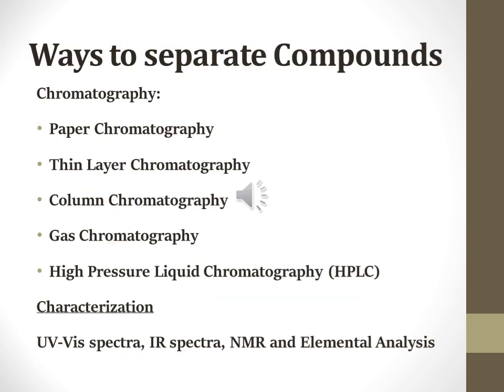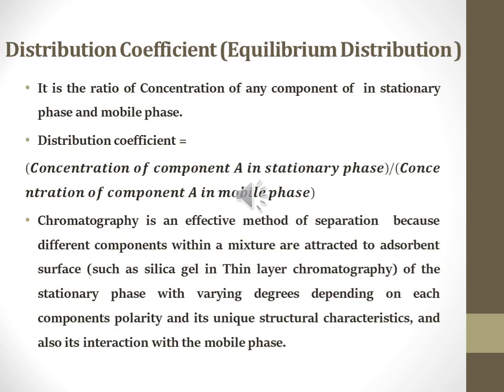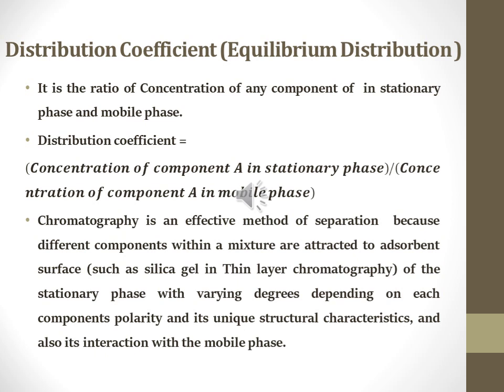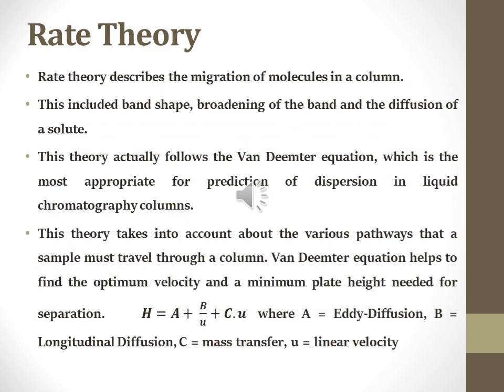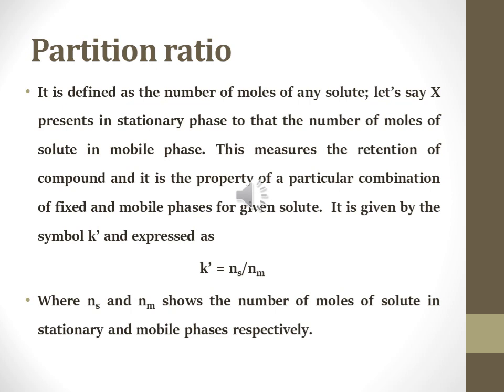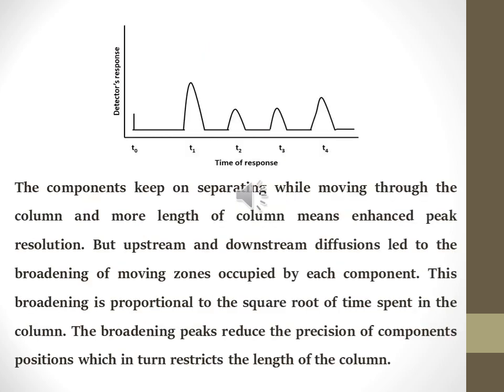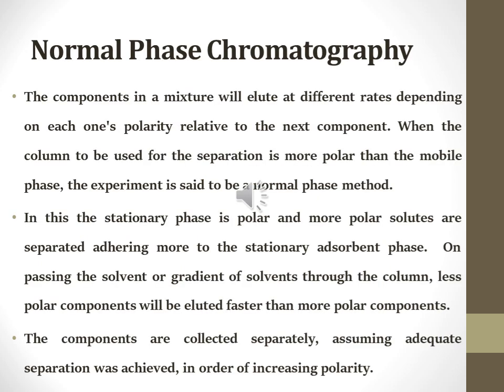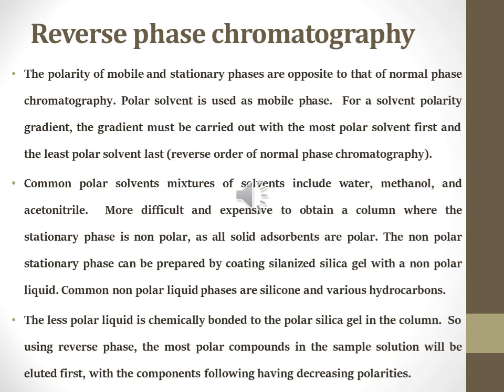Separation Techniques -Part 1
Chromatographic techniques studies.